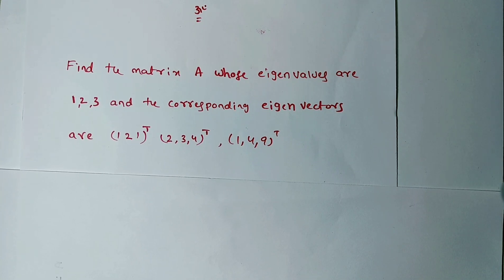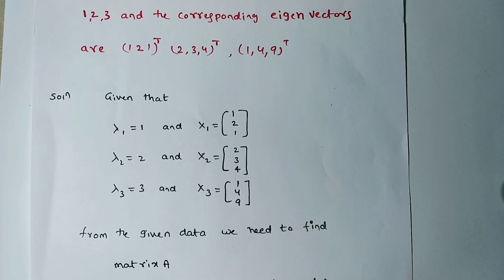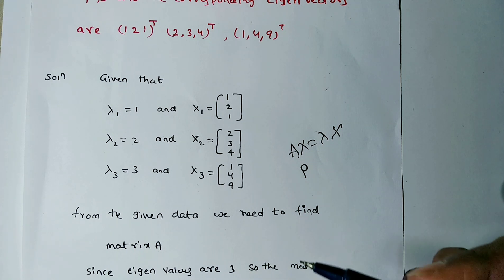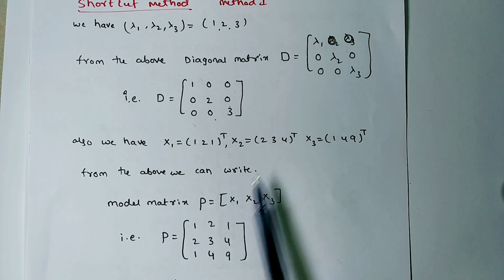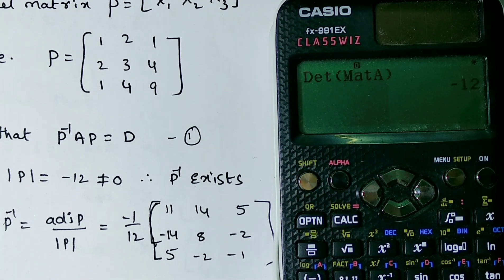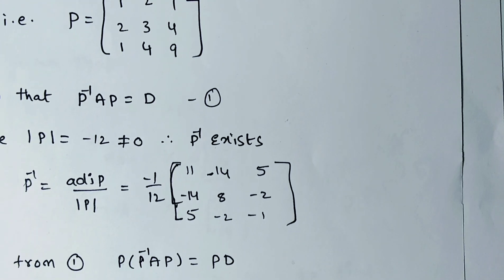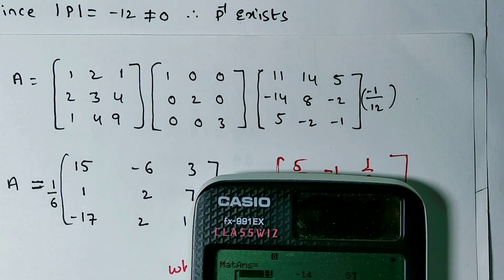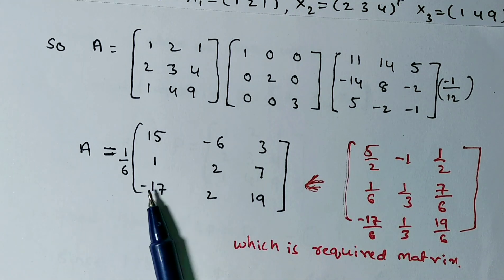Finding Matrix When Eigen Values & Eigen Vectors are given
TEAM Education
  • 3 hours ago

this topic was chosen from matrices(Linear Algebra)